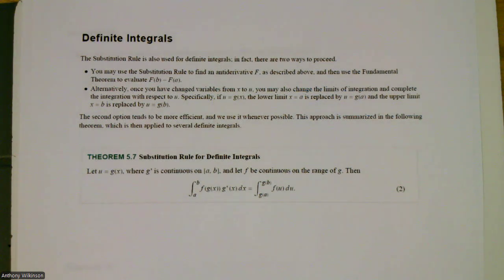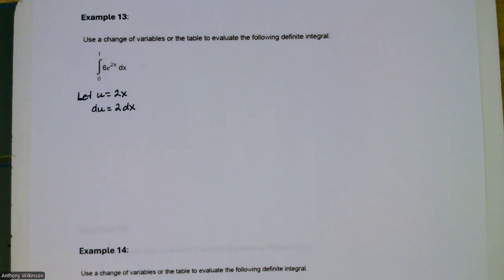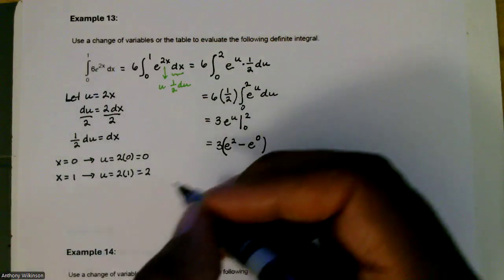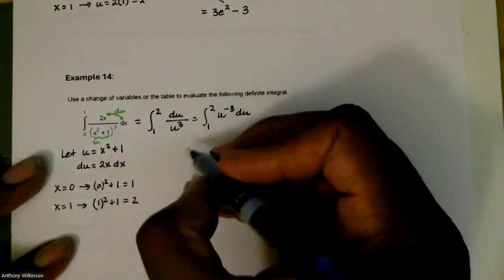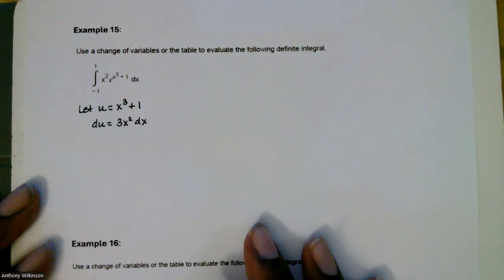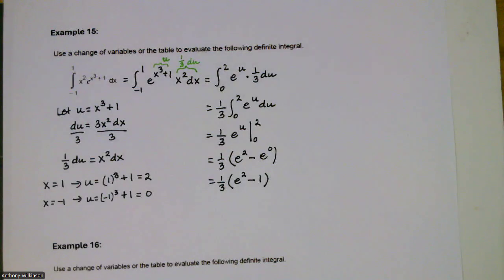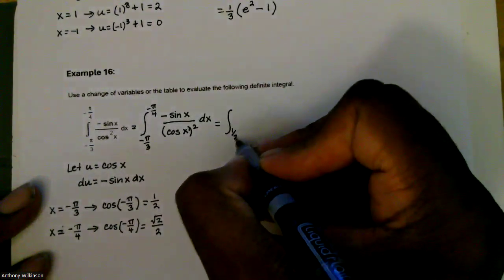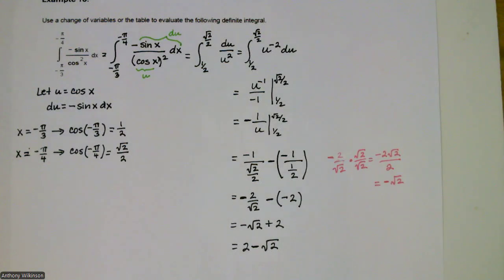MATH 2115 (Calculus I) Section 5.5 Substitution Rule Part 2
This video is Part 2 of Section 5.5 Substitution Rule.